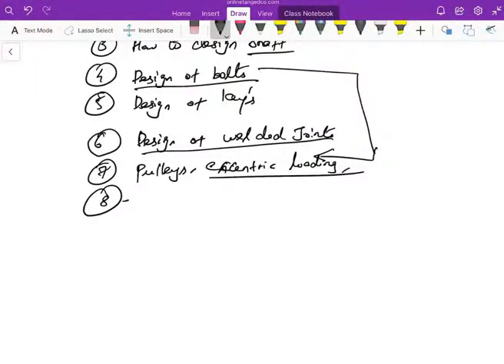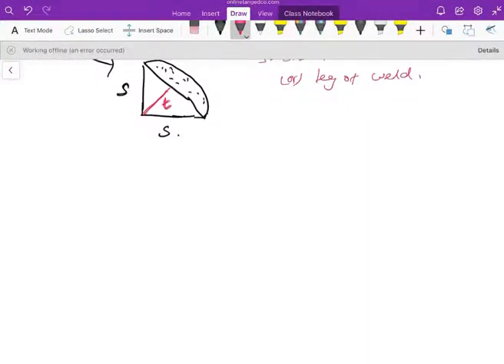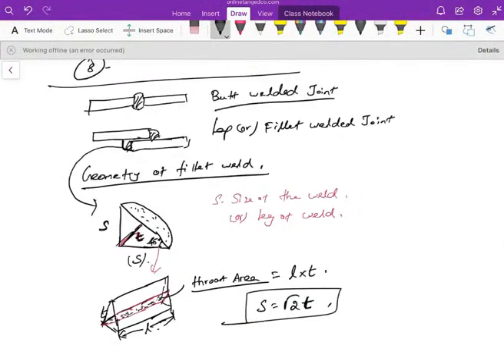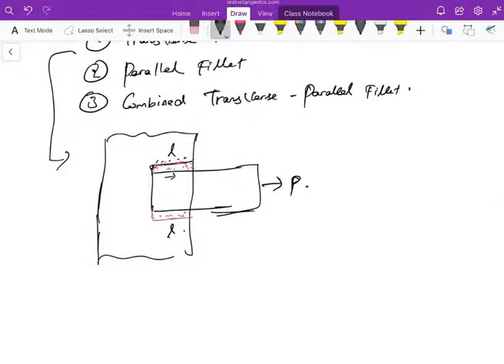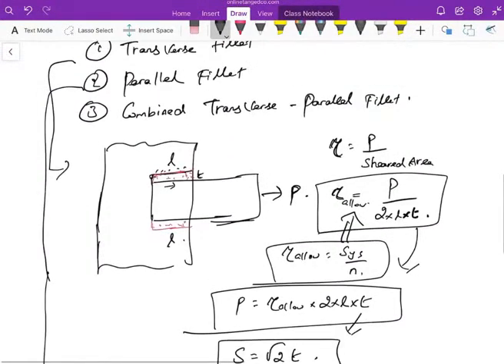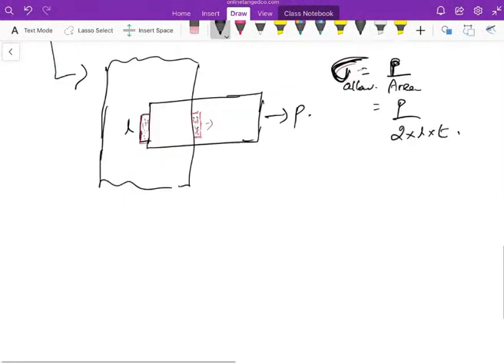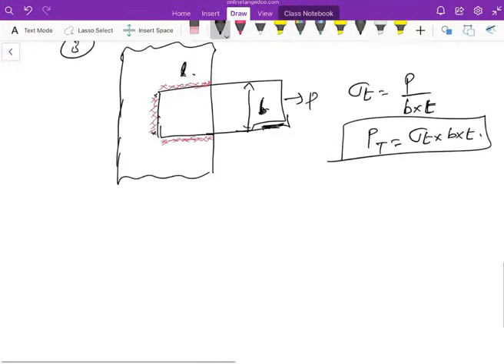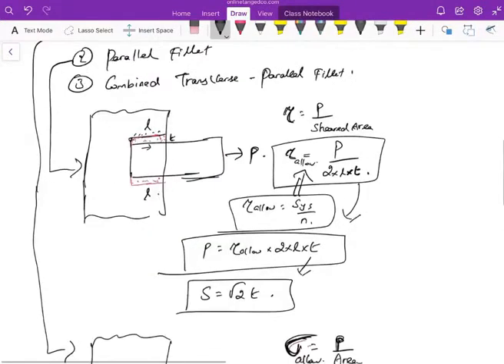TANGEDCO-AE 2021 | Mechanical Engg | 2.6 Engine Parts Flywheels Bearings and Gears | Lecture 12/26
In this video we discussed about Design of welded joints with an example and further discussed in:
1)  What are the types of welded joints?
2) Define butt welded joints?
3) Define Lap (or) fillet welded joints?
4) What is Geometry of a fillet welded joint?
5) Define throat area?
6)  What is Classification of fillet welded joints?
7) Define Transverse fillet?
8) Define Parallel fillet?
9)  Define combined transverse and parallel fillet?
10) How to derive the fillets with formulas?

COURSES FOR UPCOMING TANGEDCO-AE 2021 EXAMINATION

NOTE:
100% money back guarantee if not satisfied with the quality of resource material (should report within 24 hours)